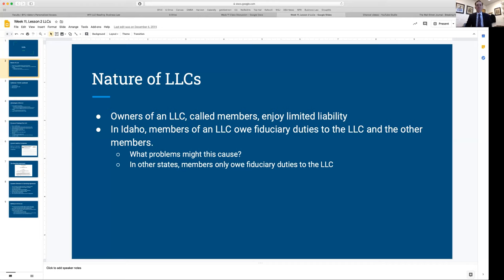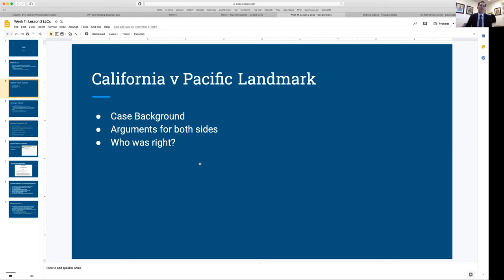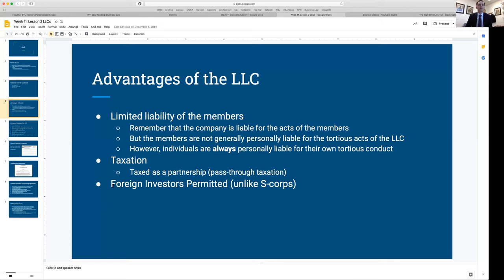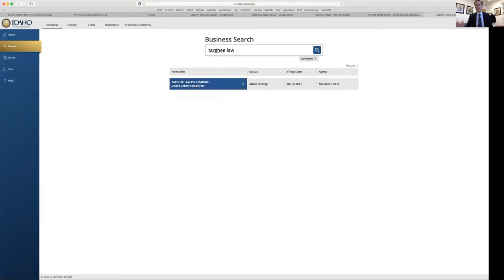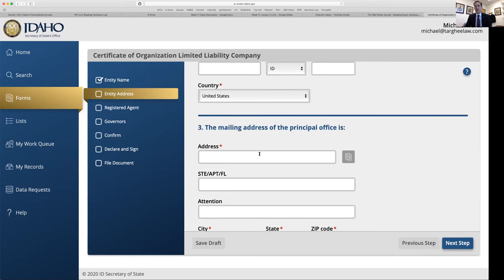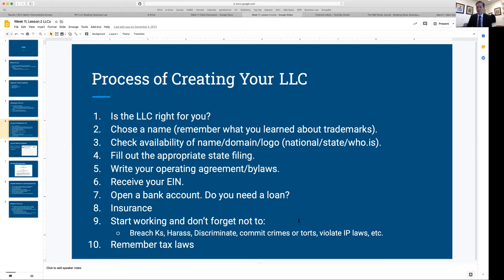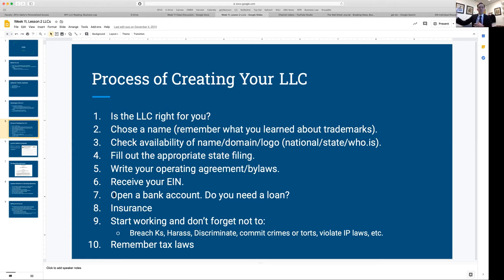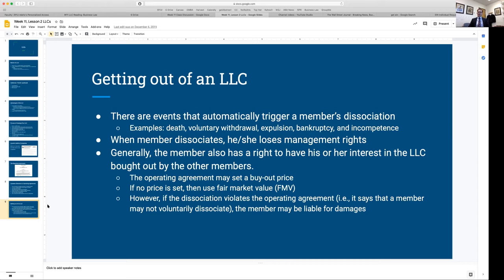BUS 375 LLC Lecture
This video reviews the benefits of LLC law and includes instructions on how to create an LLC in Idaho.